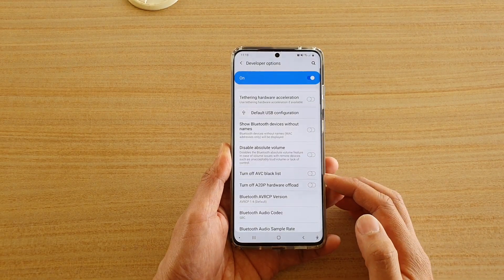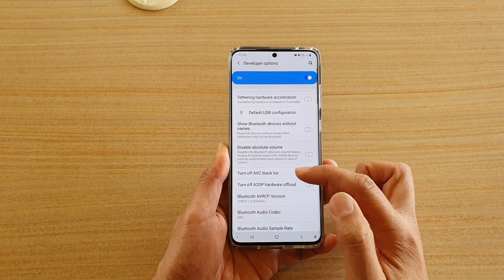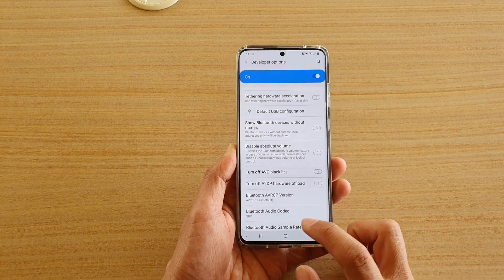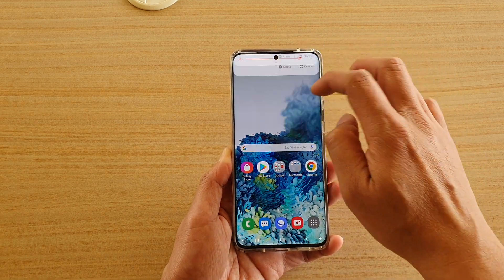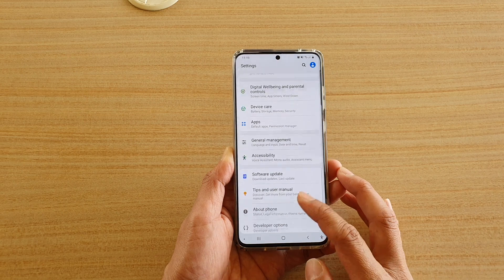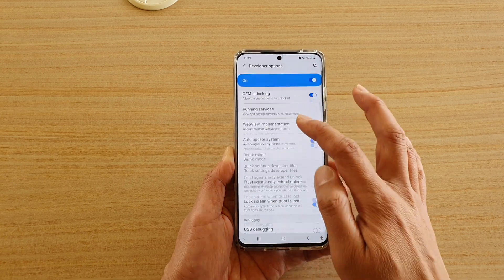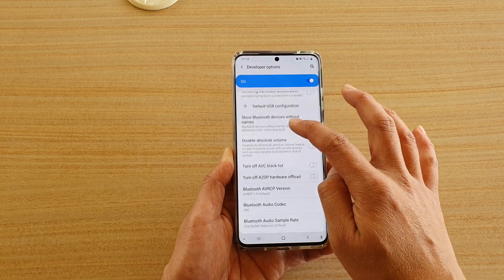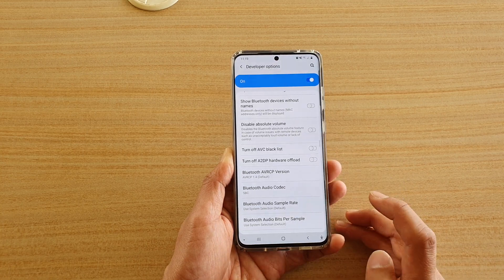Galaxy S20/S20+: How to Enable/Disable Turn Off AVC Black List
Learn how you can enable or disable Turn Off AVC Black List on Galaxy S20 / S20 Plus / S20 Ultra.

Android 10.